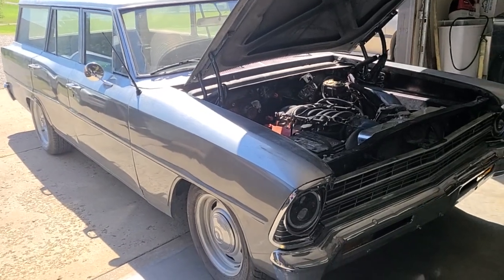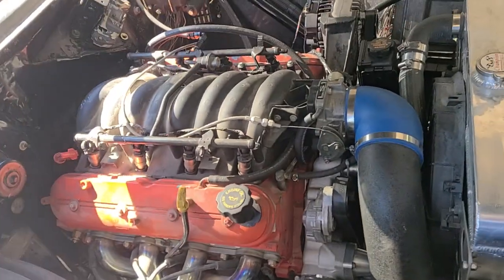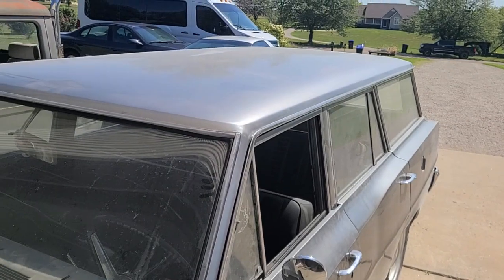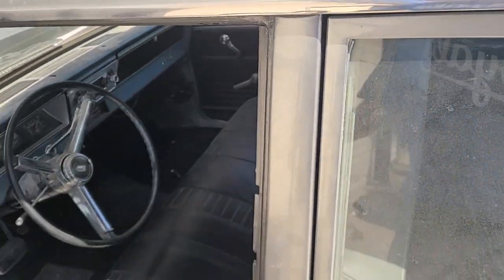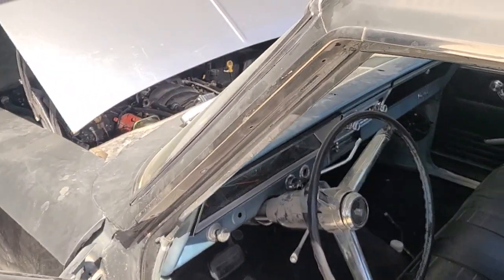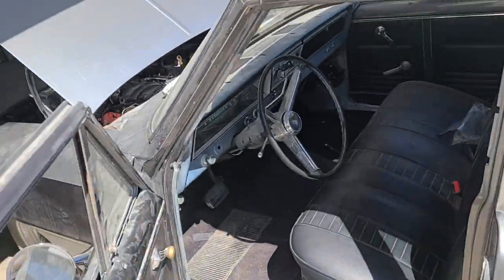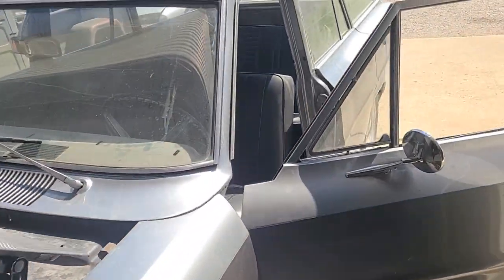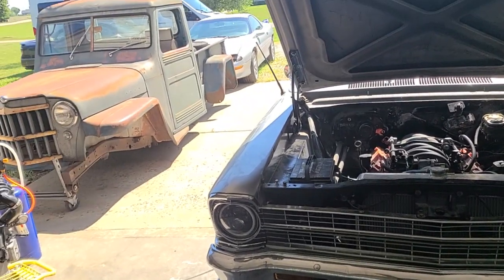67 Chevy II Nova wagon 53L 60e -fix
Bad MAF and wrong MAP.  Runs great now !